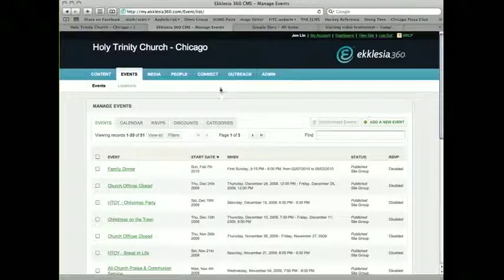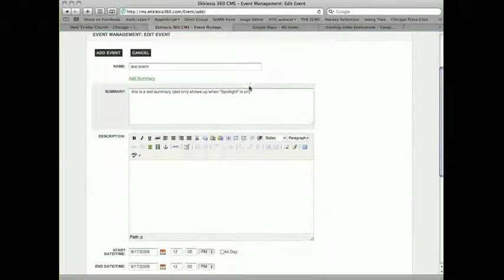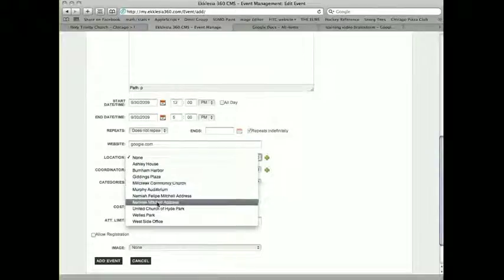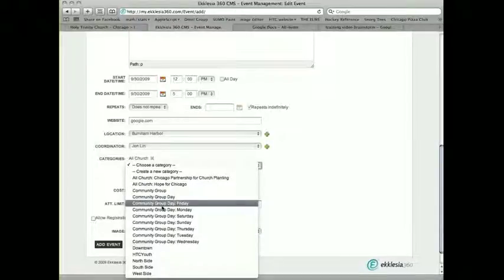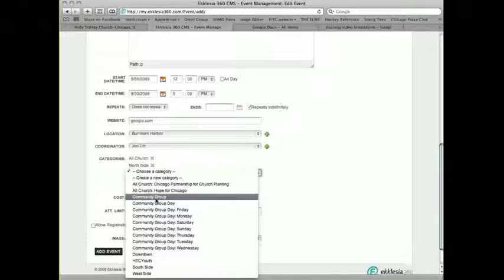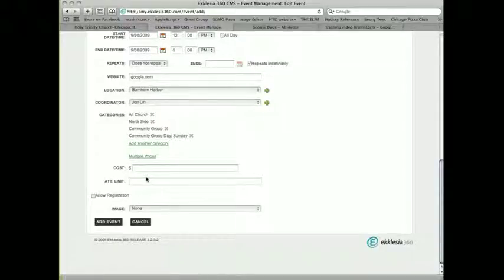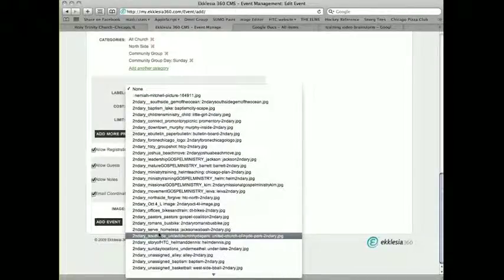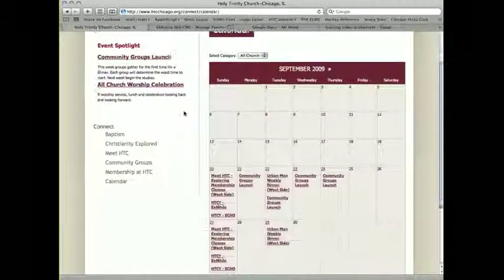eventcreation (part1)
event creation on the cms